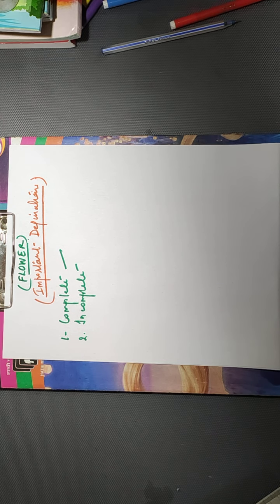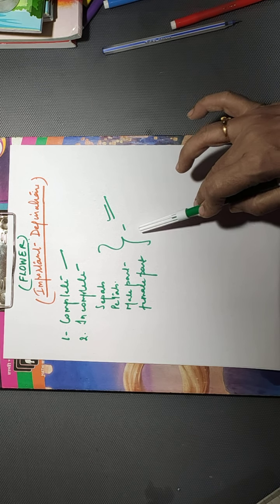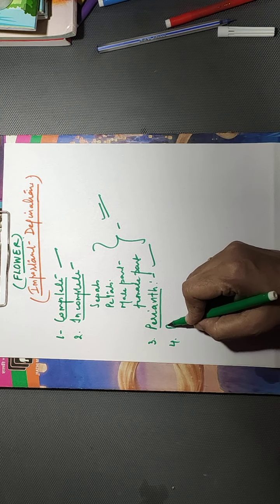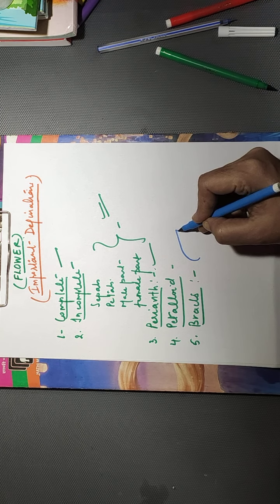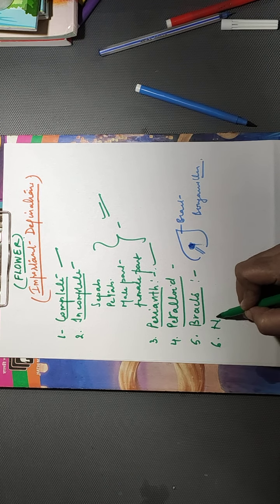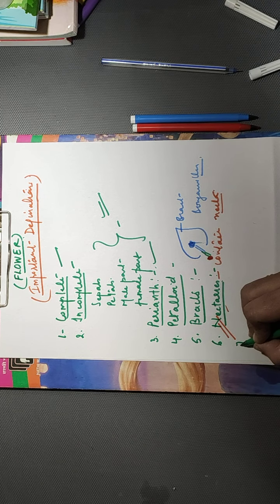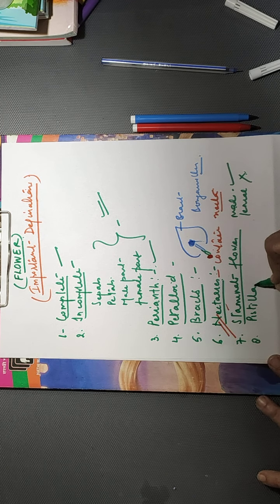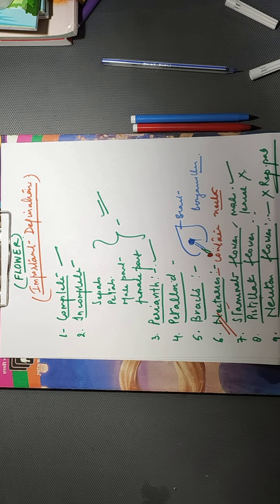Class 9 topic: flower (part 1)